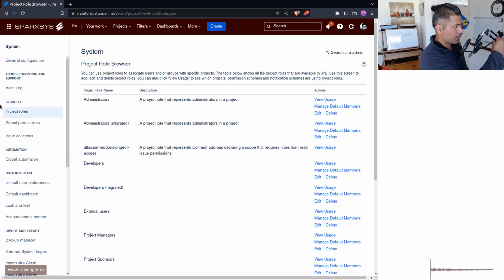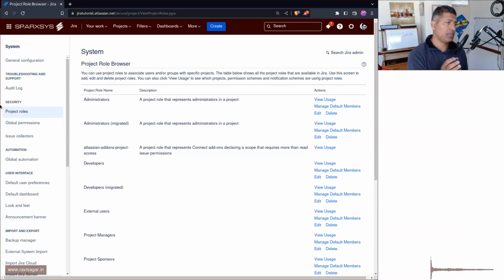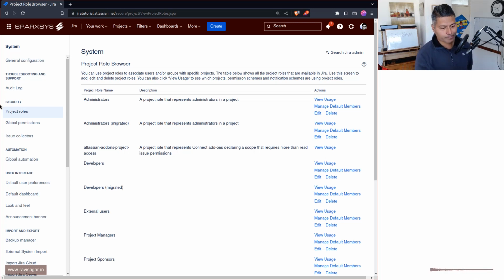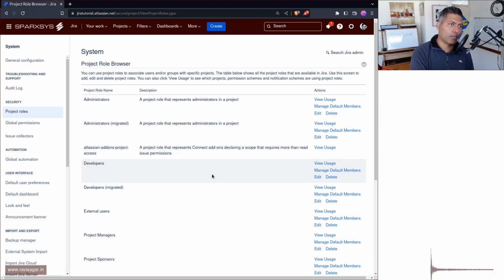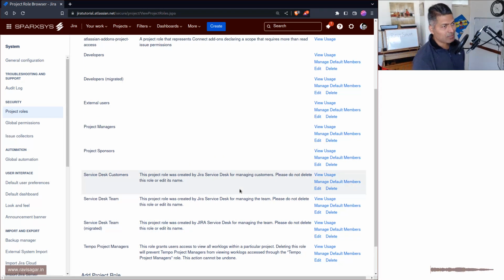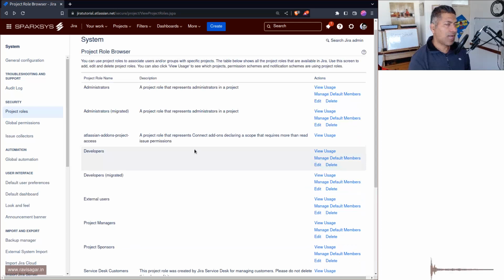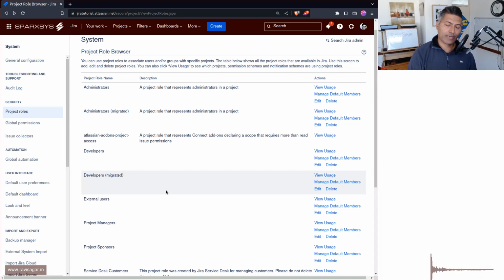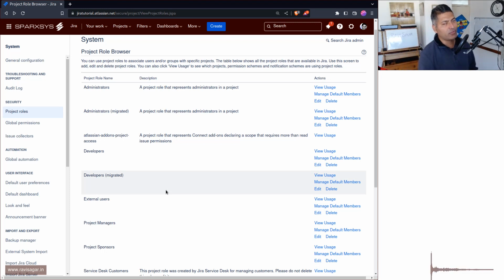Jira Cloud - Why no Project Role Scheme and Team specific Role?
It would be great if we could have project role schemes and team specific roles? What do you think?